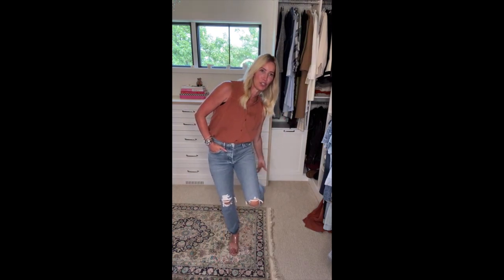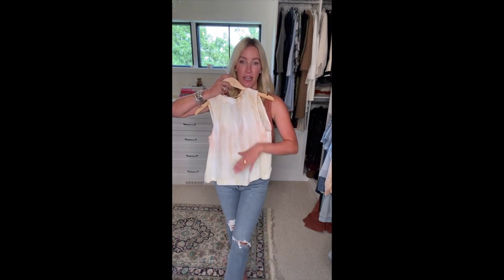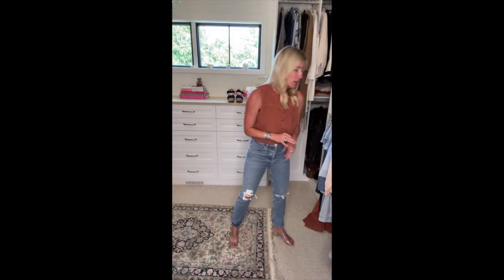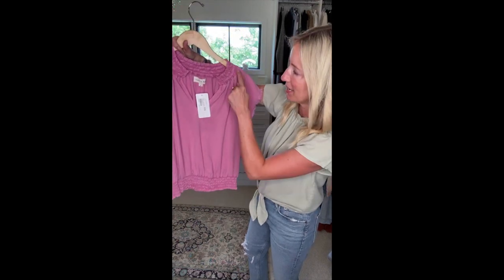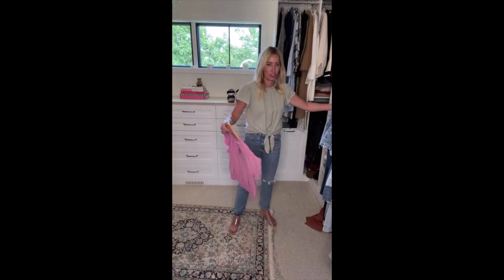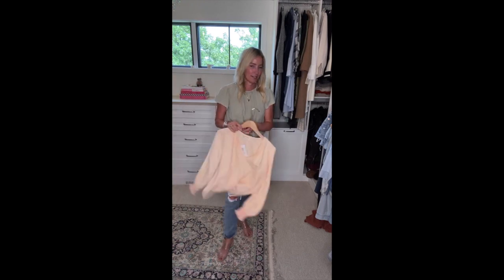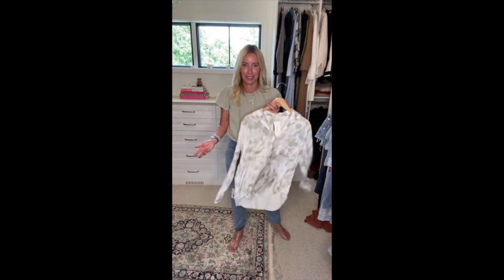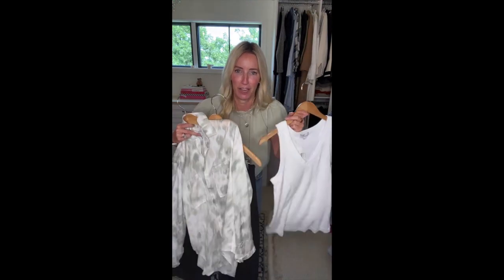Cloth & Stone Summer Roundup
We know (and love) Cloth & Stone for their chic lightweight fabrics and trend-right silhouettes—and Heidi is LIVE, styling our favorite summer pieces. Item links & details below!

0:00 // Intro

0:07 // Featured Clothes